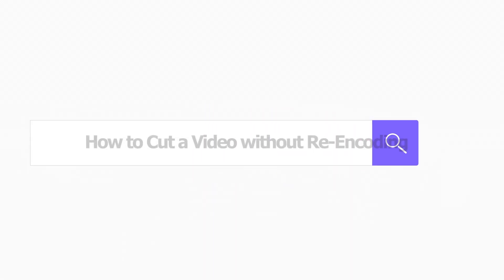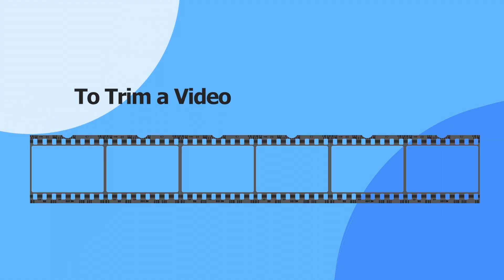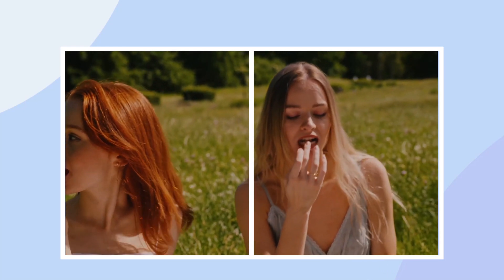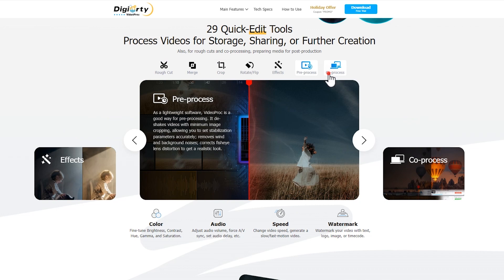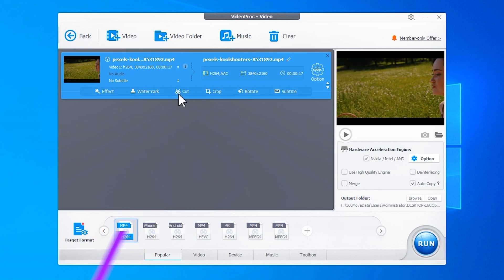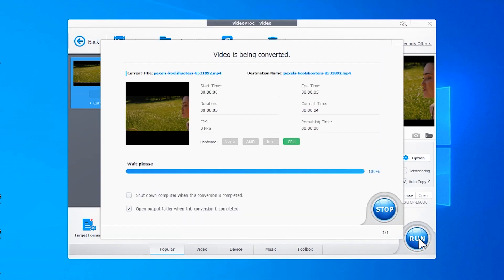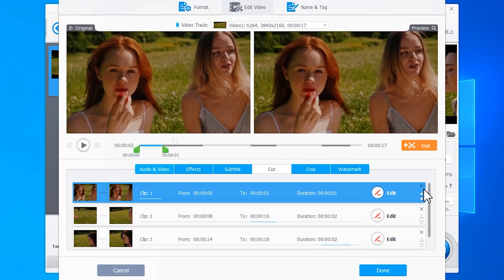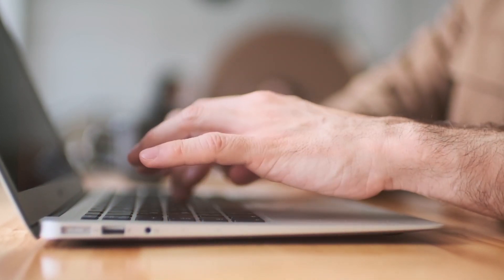How to Quickly Cut/Trim a Video without Re-encoding (No Quality Loss)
Ever wondered how to cut or trim a video without re-encoding, preserving the original quality? Well, you're in luck! In this video, we're going to show you just that.

Trimming lets you remove those unwanted portions at the beginning or end of your video. Cutting is mostly referred to as removing one section of the video, by cutting in two points of the video, leaving out the middle part, and combining the left two parts into a new video. You can preserve the original video format and quality throughout the cutting or trimming process by steering clear of any adjustments to encoding settings and re-encoding. Join us as we dive in and learn how to effortlessly cut or trim your videos without re-encoding using VideoProc Converter (now upgraded to VideoProc Converter AI).

🎬 Timestamp
00:00 Intro
00:27 What does it mean to cut or trim a video
00:46 Why you can cut/trim a video without quality loss
01:06 How to cut or trim a video without re-encoding
03:13 Summarize